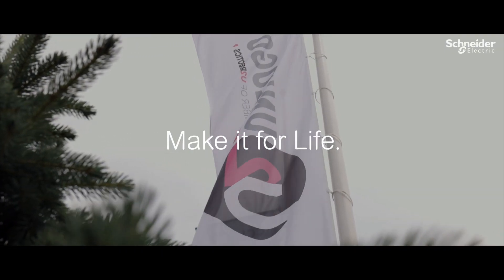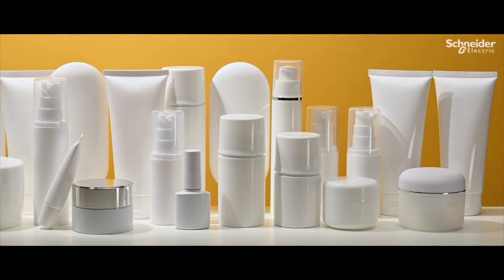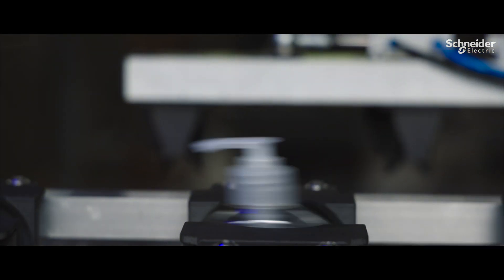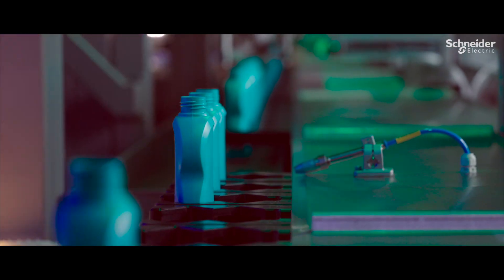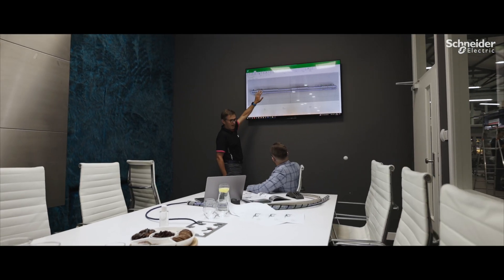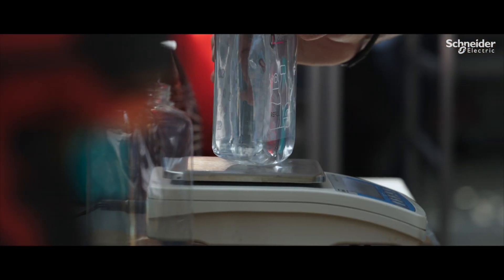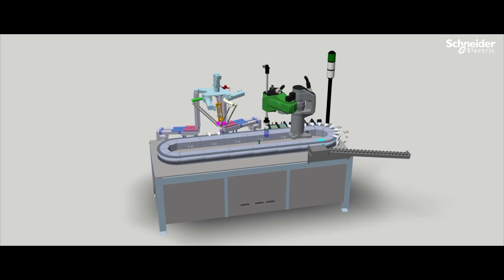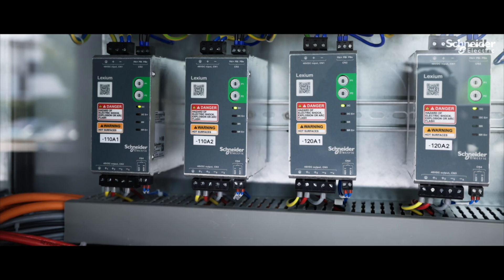Digital twin technology & industrial robotics give Unilogo the edge | Schneider Electric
By using EcoStruxure Machine Expert Twin to create a virtual model, Unilogo speeds up machine development by 50%. Industrial robotics and the innovative Lexium MC12 multi carrier transport system add production flexibility and faster format changes.

👋 GET TO KNOW US BETTER